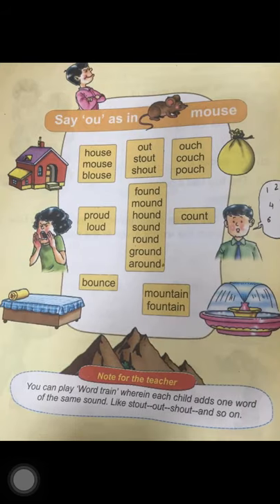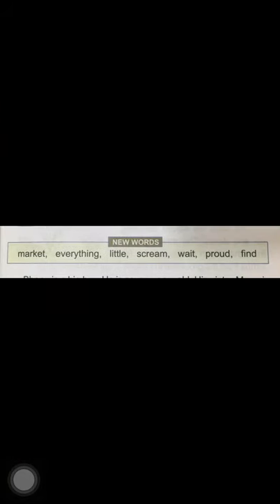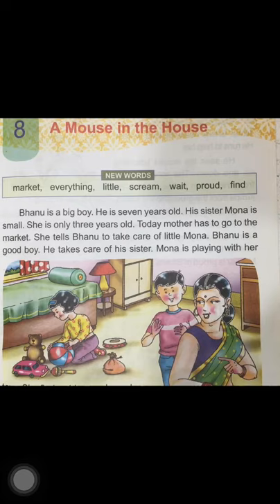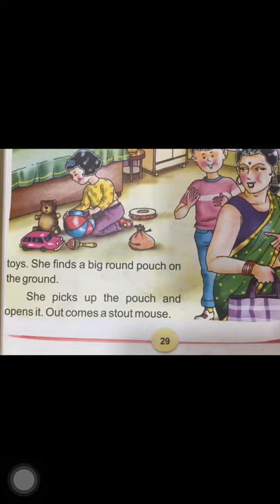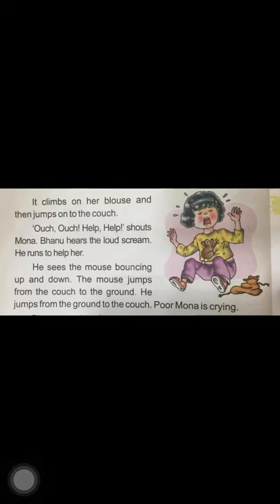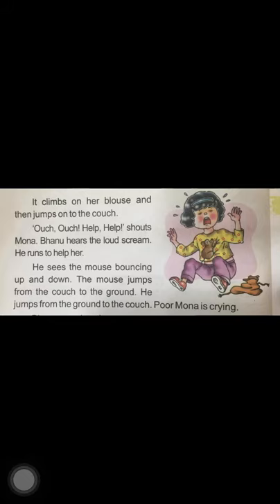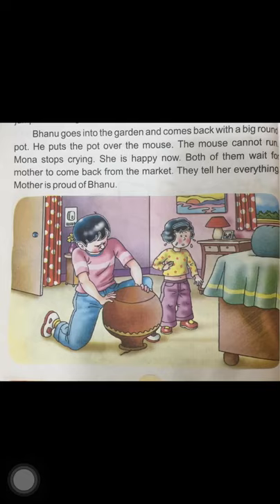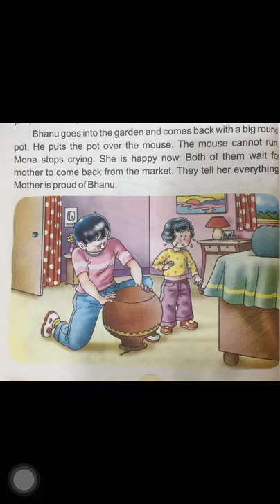Lesson : A Mouse in the House - Reading and Explanation